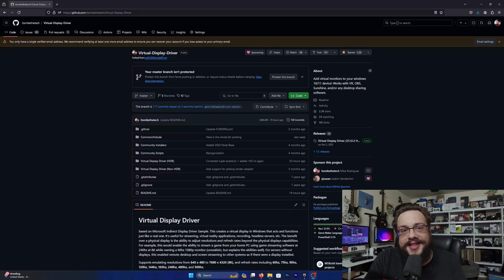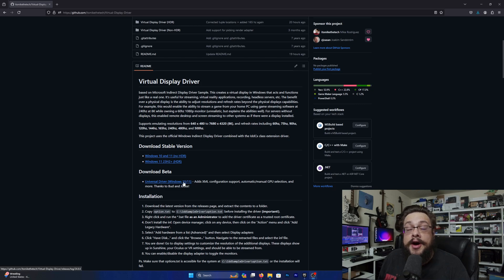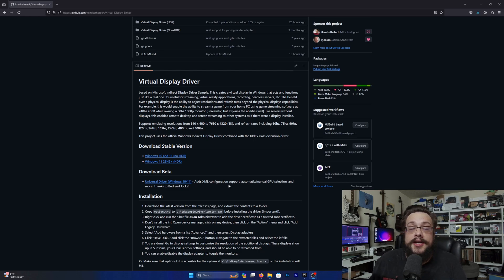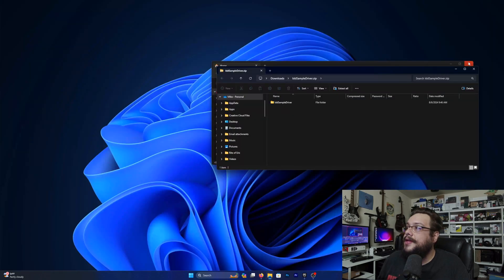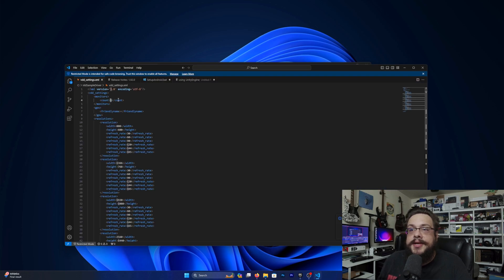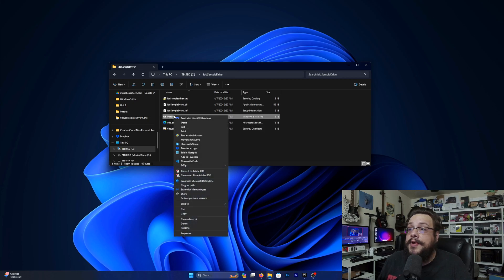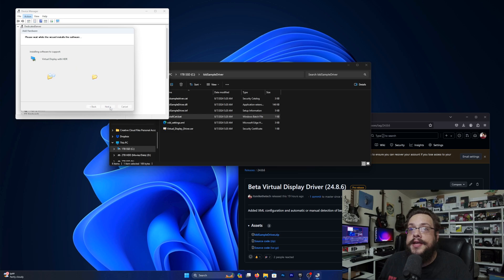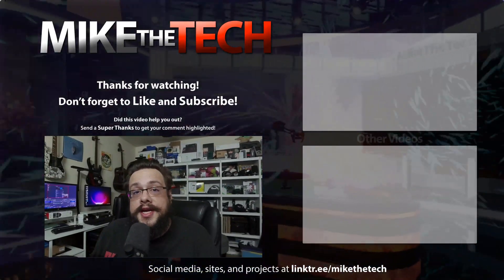New Virtual Display Driver Update (Universal Driver, Render Adapter Choices, and more!)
In this video, we're diving into the latest update for the Virtual Display Driver, packed with exciting new features! 🎉 Whether you're a seasoned user or just getting started, this update brings a host of improvements to elevate your experience.